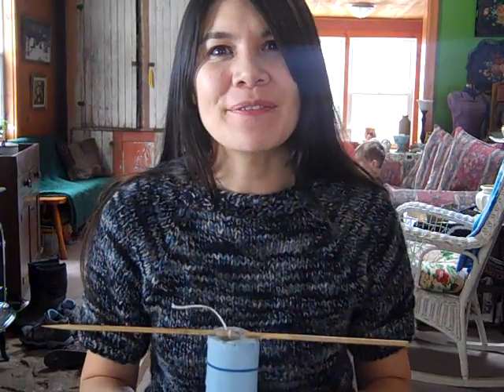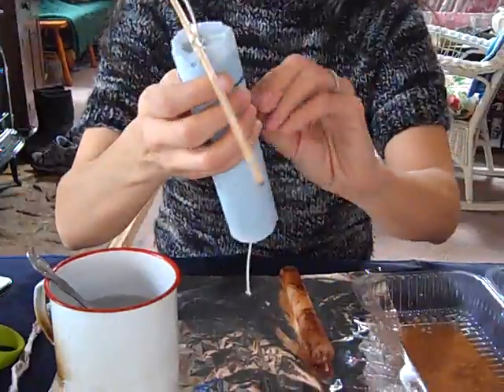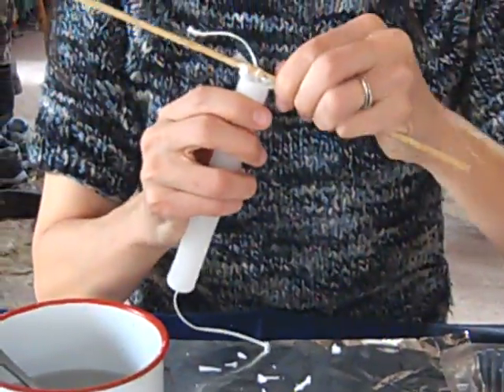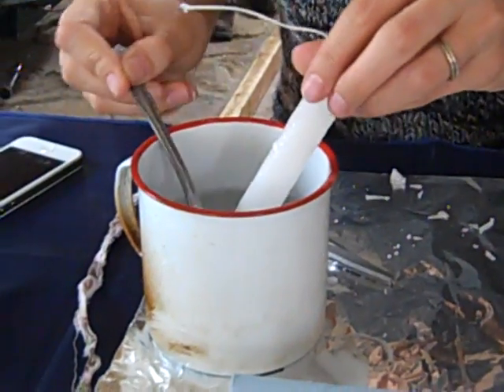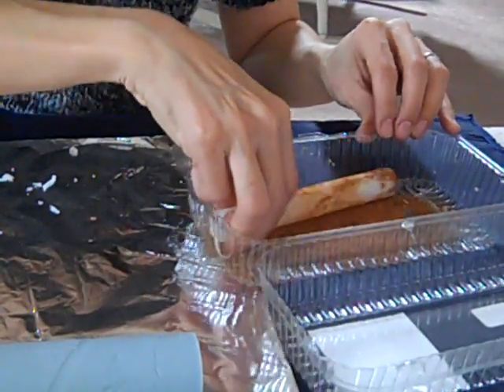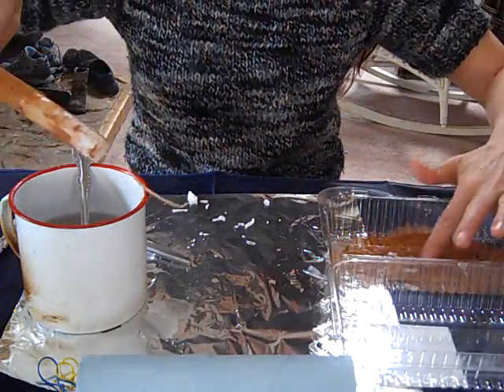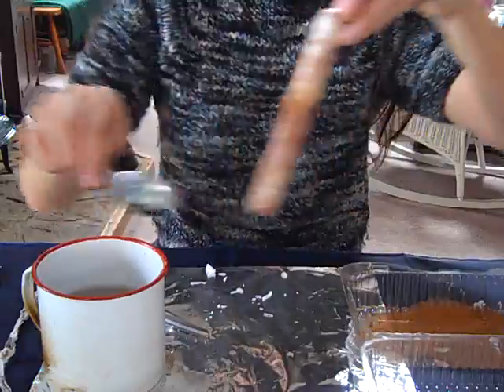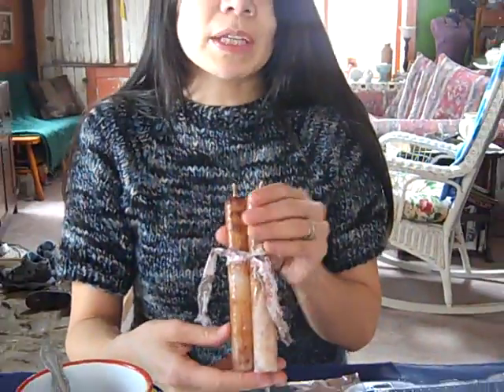Making A Primitive Taper Candle Part 3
This is the last part of the our video series.  We outline step by step to make a primitive taper candle from a silicone mold to putting your spices on it.